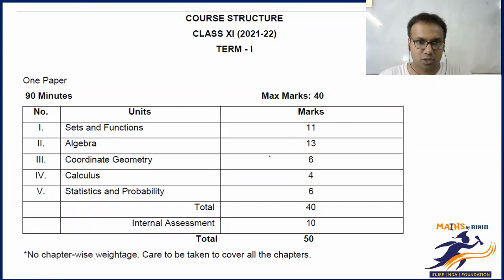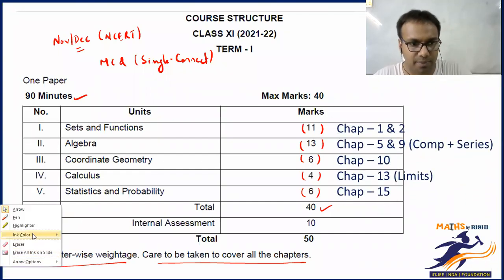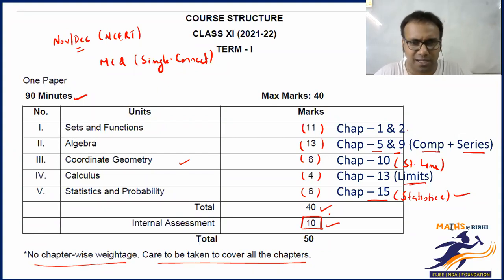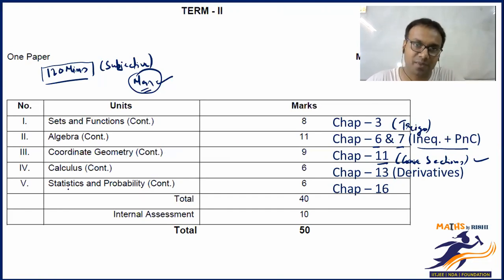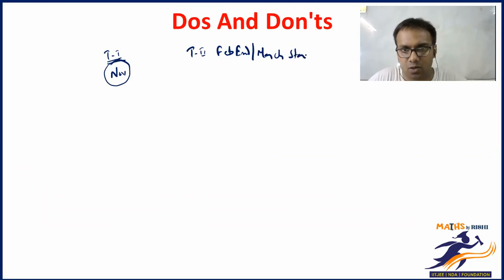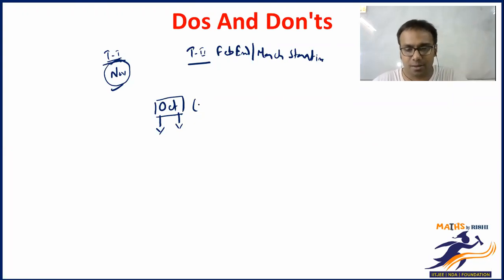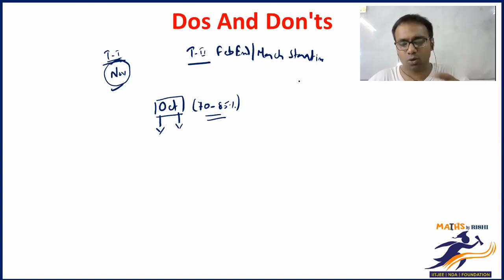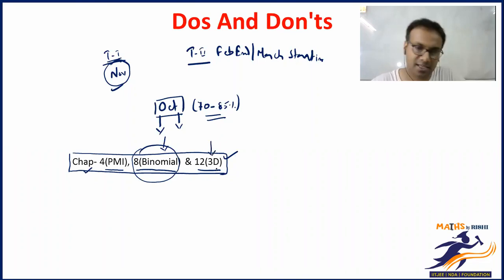CBSE Class 11 Mathematics | Term 1 & 2 Preparation Tips & Strategy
In this video you will get to know how to deal with the changed syllabus of CBSE class 11 Maths Exam 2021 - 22.

PrepMasters in association with leading institutes such as PKUBE, NBA & REVOLUTION CLASSES aims to deliver what any student needs to succeed in competitive exams.

We deliver training for following domains:
JEE/NDA
CDS, AFCAT
Law Entrance/CLAT/AILET
Campus Recruitment/TCS/ELTMUS